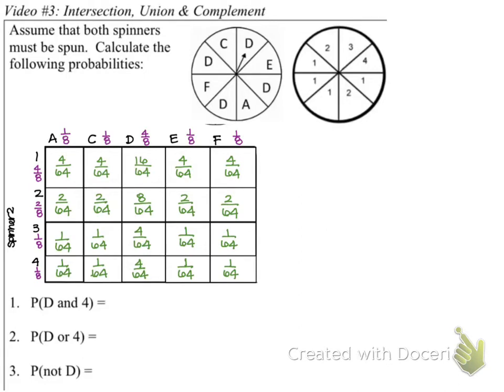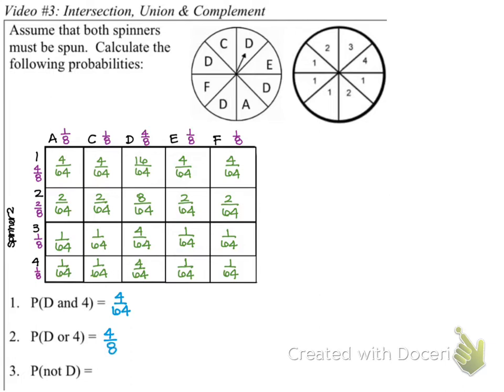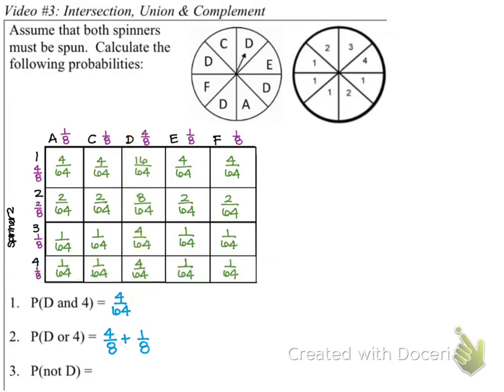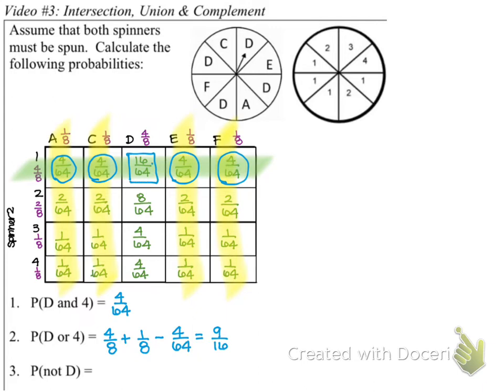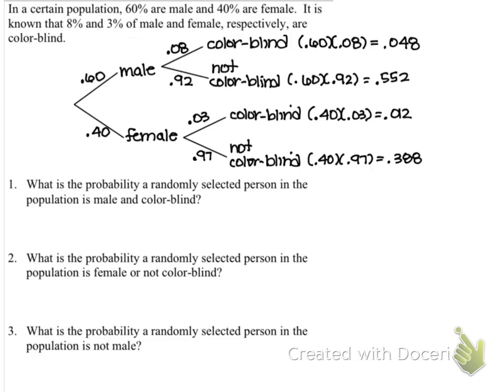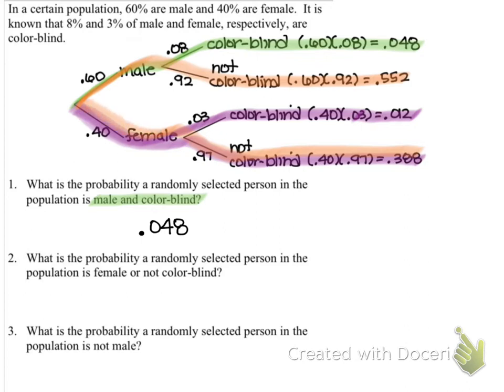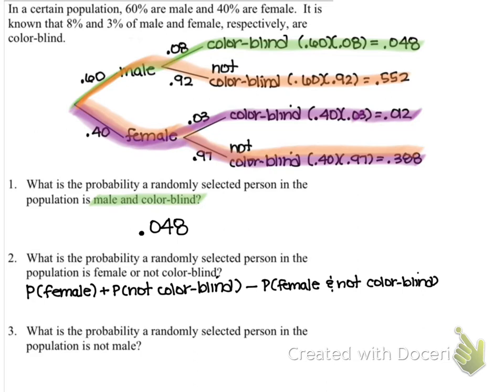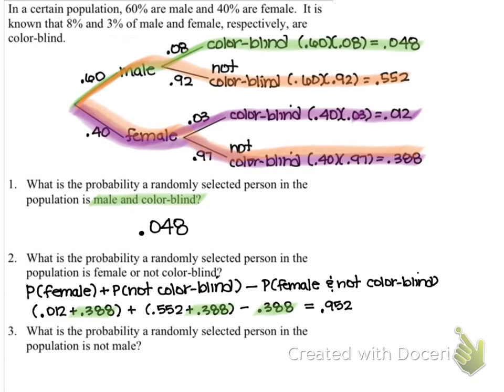Int2 Probability (Intersection, Union, Complement)